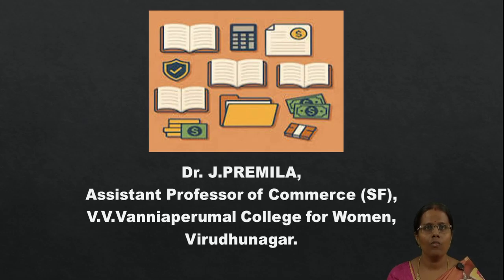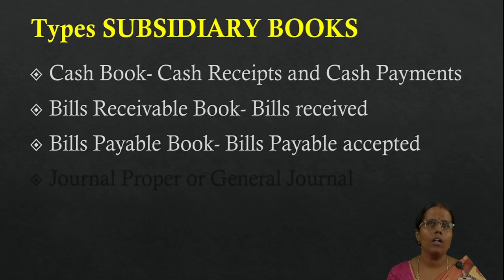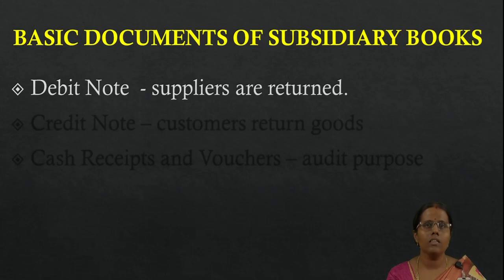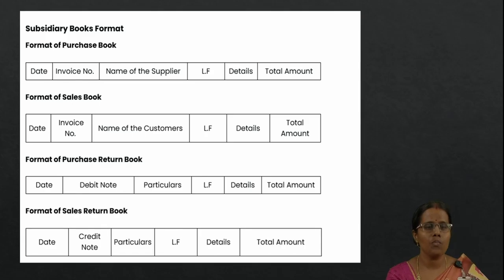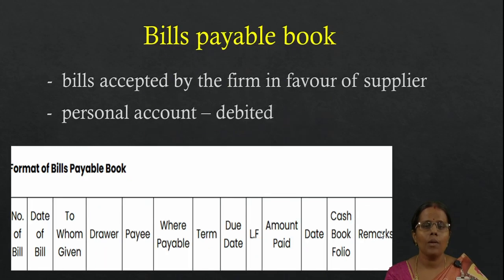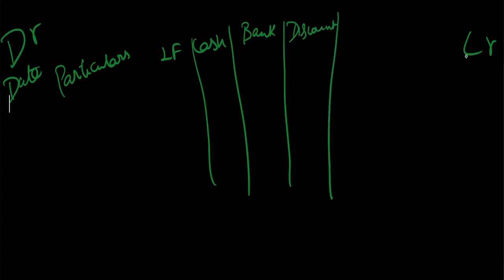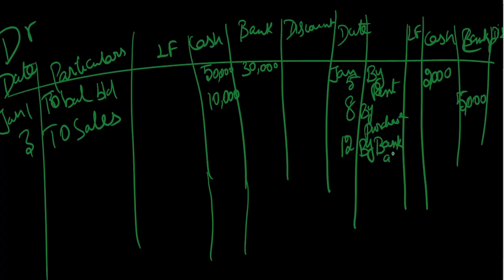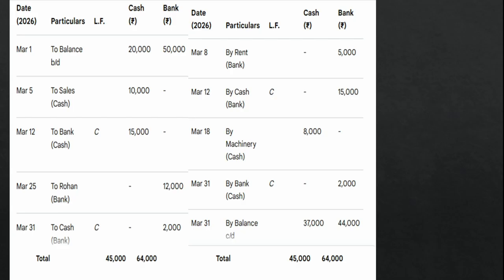Subsidiary Book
When the Transactions are numerous and alternative for single journal is called Subsidiary Book